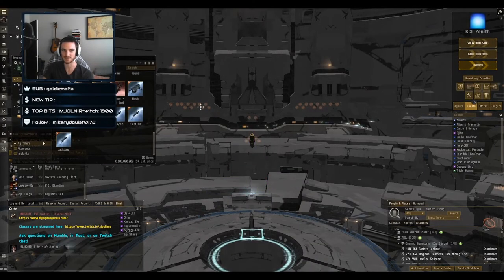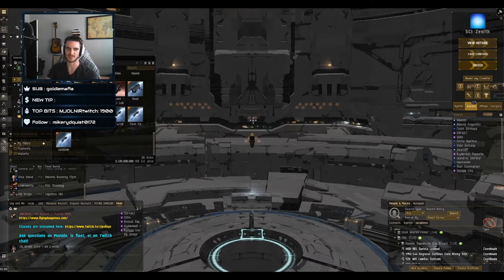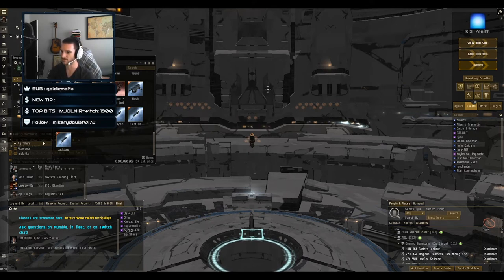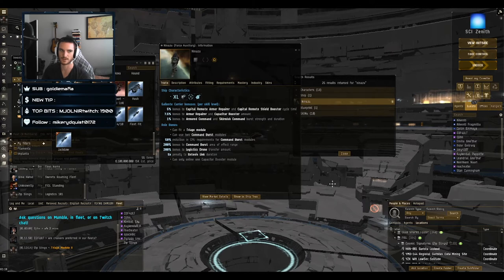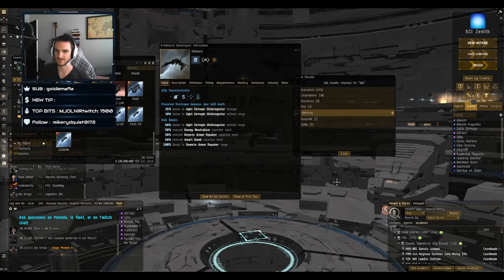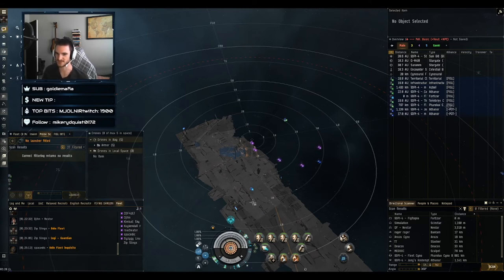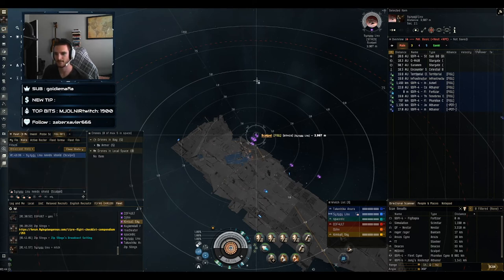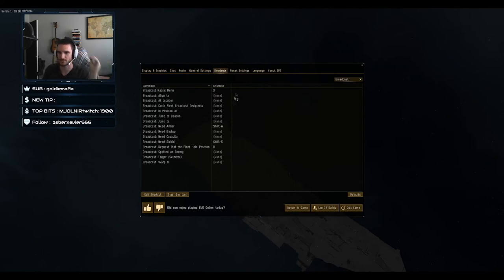How to Play "Healer" in EVE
Making others not die makes you a better person. Learn all the mechanics and tips on how to be the best logistics pilot you can be.